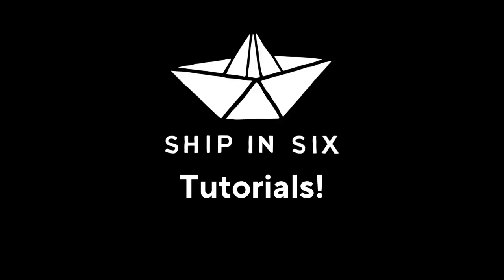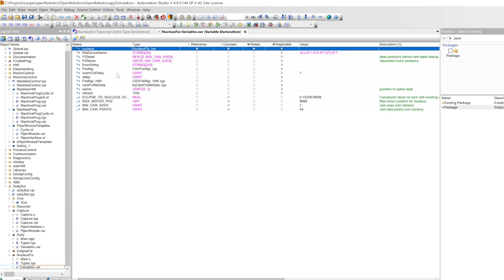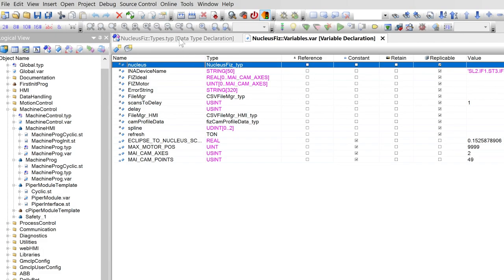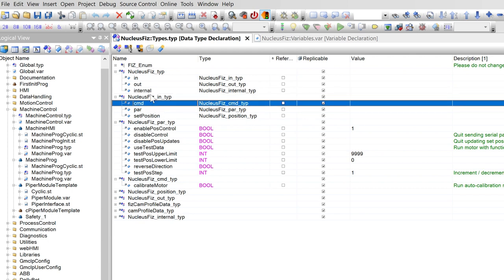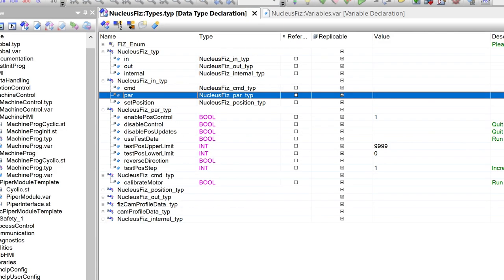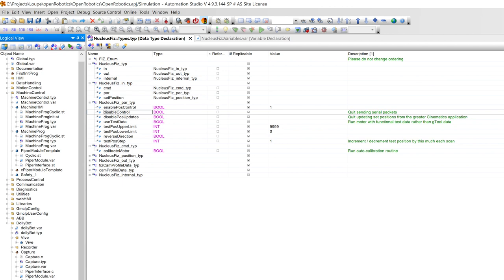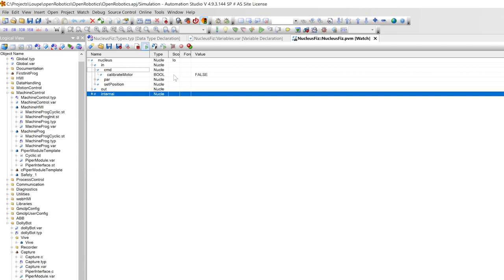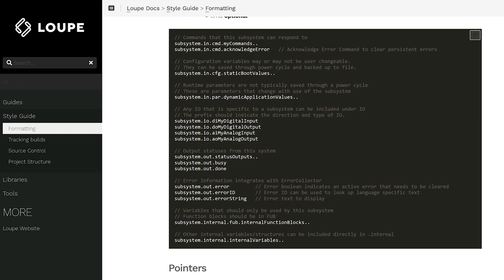Ship in Six Tutorial: Subsystem Structures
Is this boolean a command, or a status? When we work on highly collaborative projects, task naming and struct standards become crucial to manage complexity. It makes it possible for our devs to easily navigate the codebase and contribute. This is why we created a pattern for organizing variables, that helps with consistency and understanding what a variable does within a task.